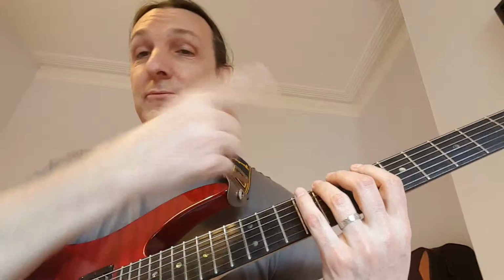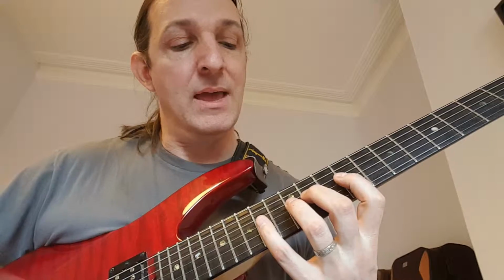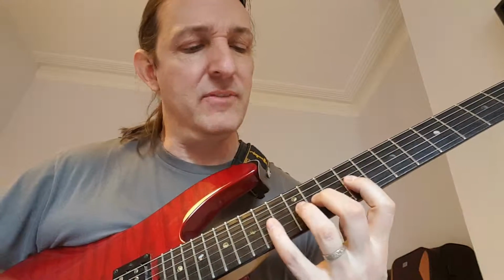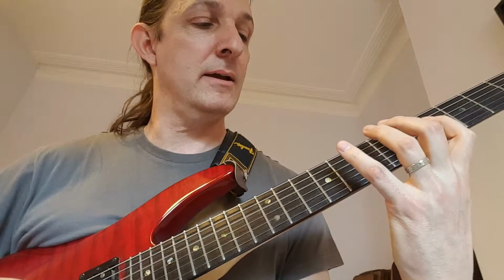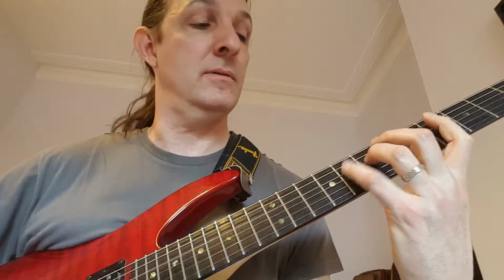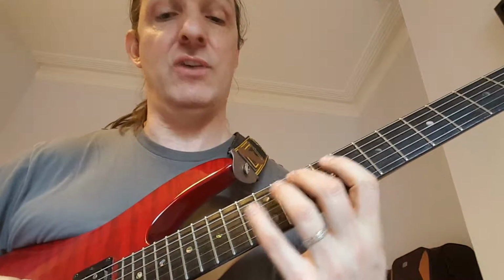Scott McGill-Sloninsky Thesaurus Jazz Improvisation Pattern #6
This Customized Guitar Lesson sample session deals with how to generate useful improvisational patterns and phrases from Nicholas Slonimsky's Thesaurus of Scales and Melodic Patterns.

In this session I cover Slonimsky's Pattern No. 6 and play through many Altered Dominant 7th and Diminished Patterns that can be generated from this six tone scale or Hexachord. This is also the first hexachord in Arnold Schoenberg's symmetrical twelve-tone set from his Op. 24 Serenade Mvmt. 5.

These ideas are good for technical development, improvisation, and I also discuss some ideas for further work in Slonimsky's Thesaurus that I use in my Skype Customized Guitar Lessons.

Those who follow Guitarists such as Allan Holdsworth, John McLaughlin, Pat Martino, and are interested in the work of John Coltrane will find this video of interest.

I studied ten years with the great Jazz Teacher/Composer Dennis Sandole who taught John Coltrane, James Moody, Jim Hall, Pat Martino, and many others.

I have played and recorded with musicians as Bassists Michael Manring and Percy Jones, Producers Neil Kernon and David Torn. Keyboardist Jordan Rudess from Dream Theater played on two tunes of my 2001 disc "Addition By Subtraction" as well.